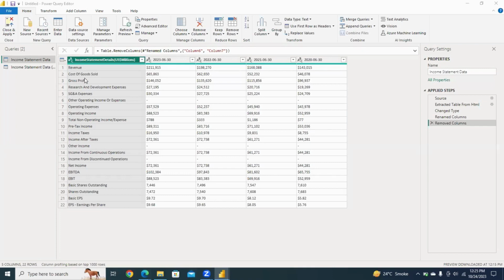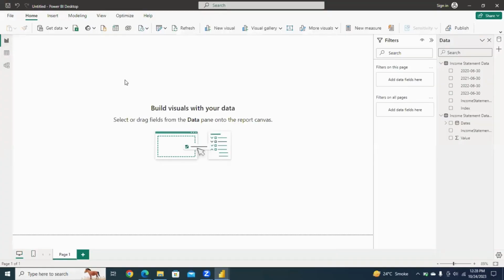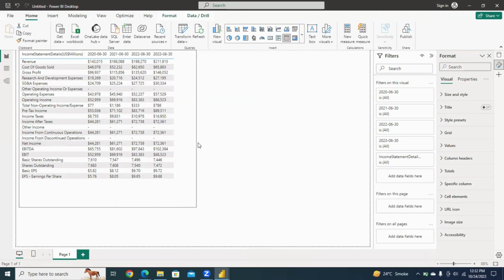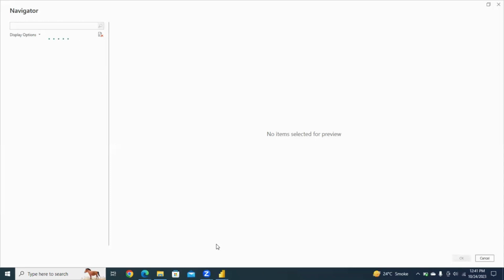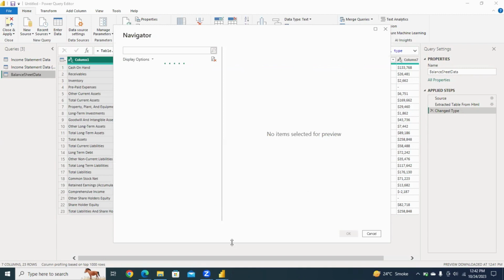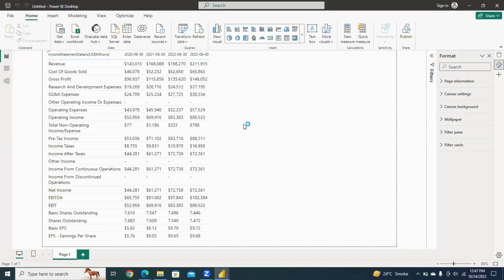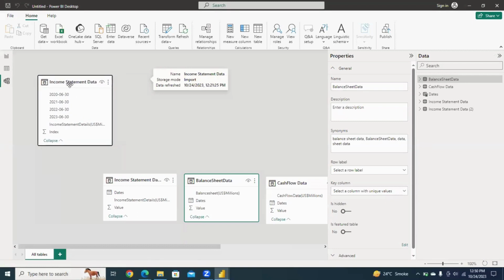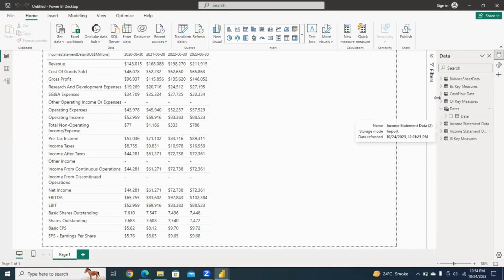International Trainer Led workshop on Power BI for Beginners/Finance Professionals Part-11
Welcome to our latest YouTube tutorial! In this video, we're diving into the world of finance and analytics as we guide you through the process of creating Financial Analysis in Power BI. As a seasoned Finance Professional, you'll appreciate the depth and insight we bring to this topic.

In this tutorial, we'll cover essential aspects such as Data Modeling and Power Query Transformation, which are crucial for crafting meaningful financial analyses. We'll help you gain a deeper understanding of how to leverage these tools effectively.

But here's the exciting part – we encourage you not only to watch this video but to keep the conversation going. Share your thoughts and challenges in the comments below, and let's brainstorm innovative ways to enhance your financial analysis techniques. After all, we're all about reducing work and optimizing processes.

And remember, as a Financial Controller, Accounting Expert, and Power BI Specialist, you're always seeking ways to stay ahead of the curve.